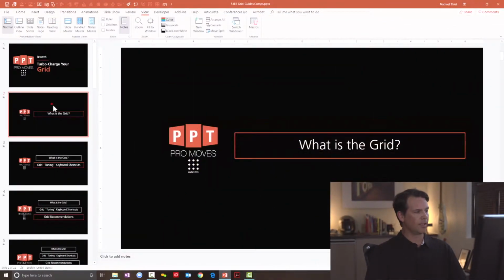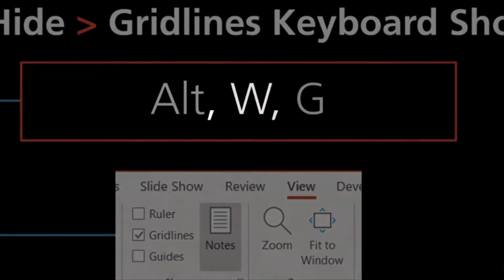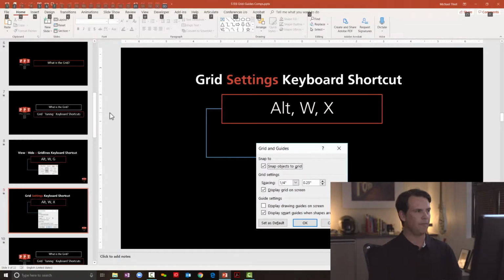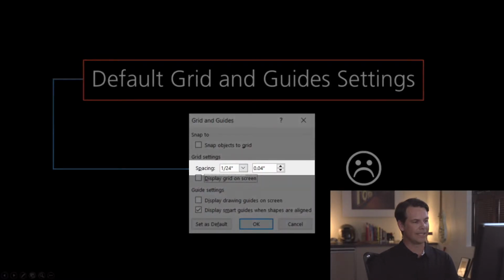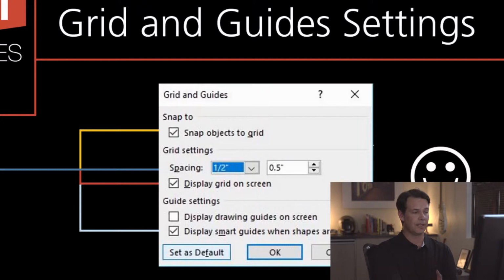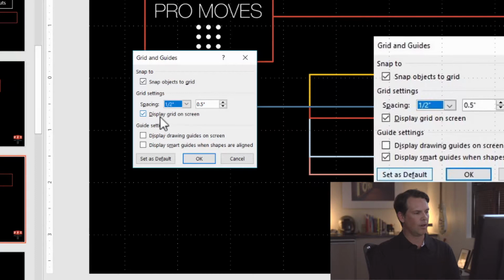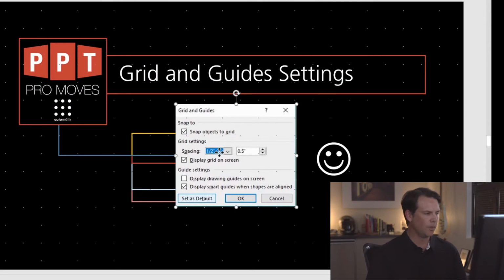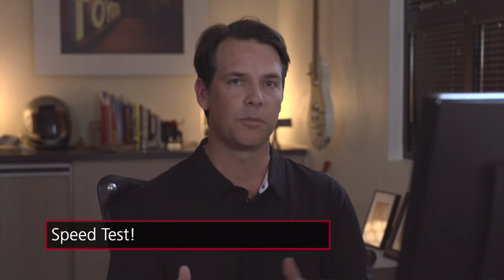PowerPoint Pro Moves S1E6 - Turbocharging Your Grid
Discover how LEGOS can unlock the secret to massive workflow productivity gains in this PowerPoint Pro Moves episode. When it is all said and done you'll discover:
- Where to customize your grid settings.
- Two go-to shortcuts you can use to access your grid settings almost telepathically.
- Personalized grid-tuning recommendations for maximum speed and precision.
- A "speed test" showdown between Batman and the Joker.

If you like what you see here, head on over to feast on hyper-detailed blog posts about PowerPoint Pro Moves and many more training and event-related tips and strategies.

ABOUT POWERPOINT PRO MOVES (and the company behind it)
PowerPoint Pro Moves is a series dedicated to tips, tricks, and workflow hacks that help you build stunning presentations in half the time. Founded at the kitchen table of Dave and Kathy Sweet in 1990, the automätik approach has helped it grow into an award-winning organization serving some of the largest and most trust brands in the world, including: BMW, Toyota, Honda, Kia, Volkswagen, Jaguar Land Rover, the Sub-Zero Group, and the Arizona Diamondbacks (to name just a few).

Visit automatik.com for a closer look at our custom training/event development services and our suite of professional development workshops: MeetingMastery, Professional Workplace Etiquette, and Power PowerPoint.